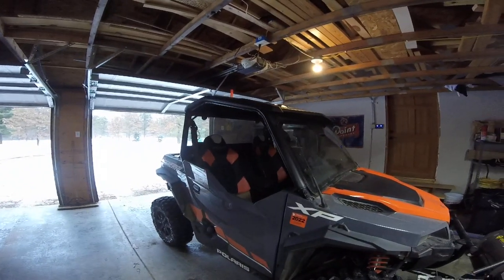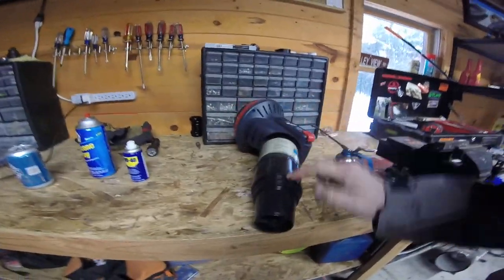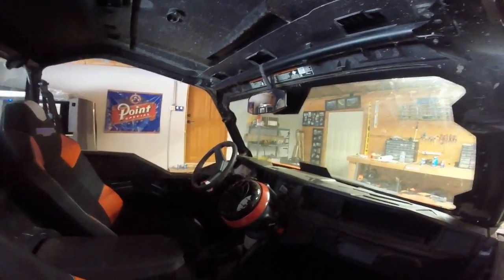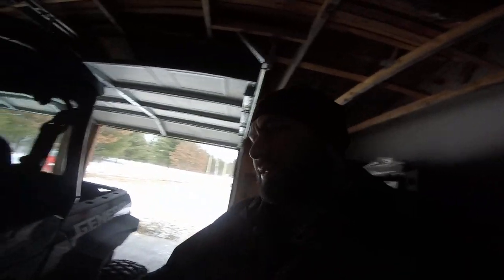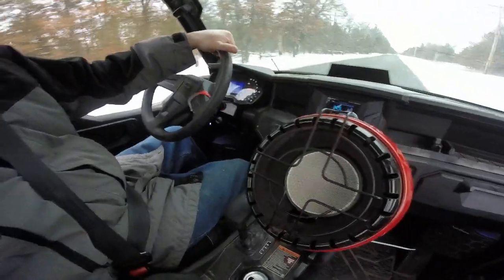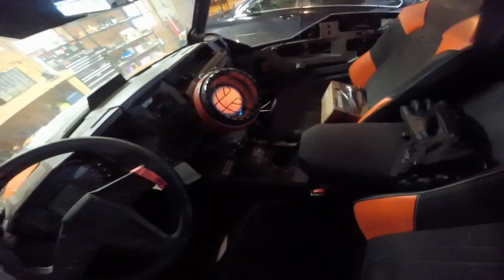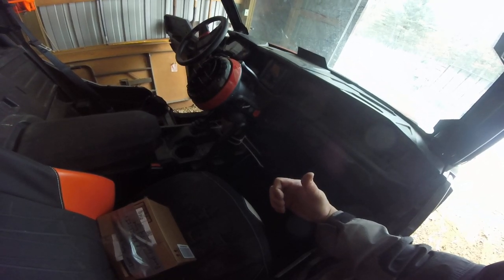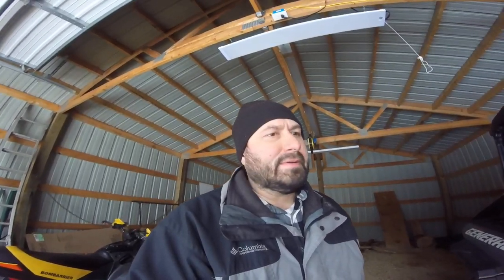mrheaterreview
golf cart heater, mr heater brand